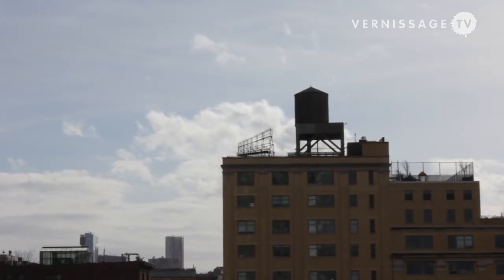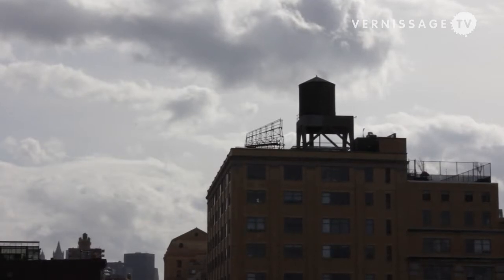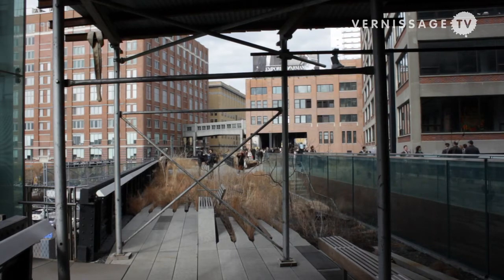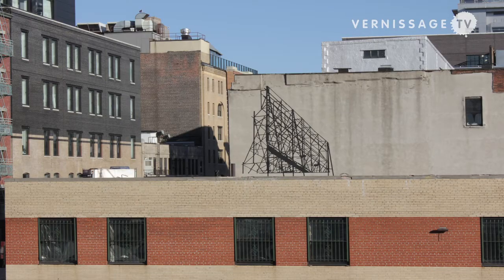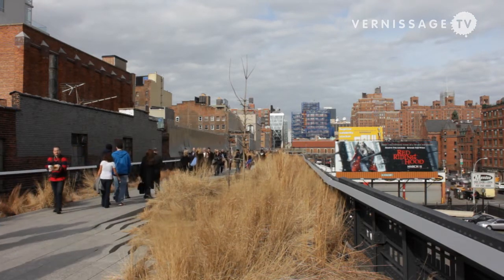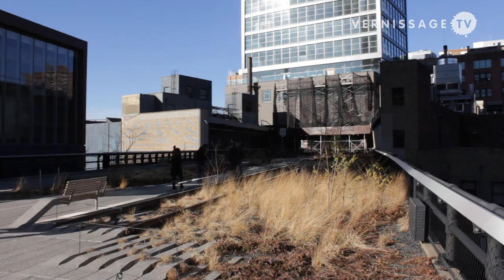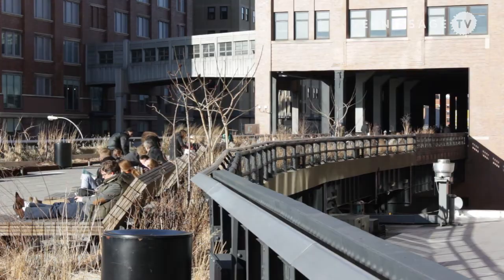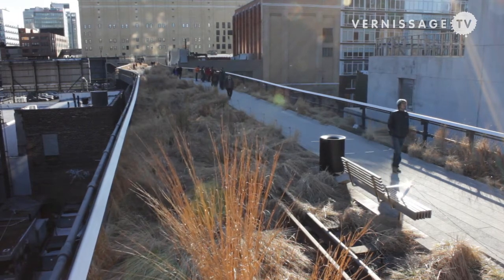Kim Beck: Space Available / High Line Public Art, NYC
| Interview with the artist Kim Beck, who realized the latest project of the Public Art program of the High Line Park in New York City. The project consists of ;consists of three sculptures that are installed on roofs of buildings close to the High Line.

In addition to recreation, the High Line Park in New York City offers its visitors an ambitious public art program. The latest public art project is called "Space Available", conceived by the artist Kim Beck. Kim Beck created three sculptures resembling the skeletal framework behind advertisting billboards. In this video interview, Kim Beck talks about the idea behind her work "Space Available", the challenges of realizing the project, the unique character of the High Line, and future projects.

"Space Available" by Kim Beck consists of three sculptures that are installed on roofs of buildings close to the High Line. With this project, the High Line art commissions reach out to the surroundings of the High Line. They are echoing existing billboards and buildings in partial states of construction.

Kim Beck grew up in Colorado and currently lives in Pittsburgh. She is an Associate Professor of Art at Carnegie Mellon University. Her work has been exhibited in solo and group exhibitions at the Pittsburgh Center for the Arts, Hallwalls Contemporary Art Center, Carnegie Museum of Art, Walker Art Center, Mattress Factory, and Socrates Sculpture Park, among other venues. She is the recipient of numerous awards and fellowships including the Publishing Program for Emerging Artists at Printed Matter, and a Pollock-Krasner Foundation grant. Her work is included in such public collections as the Carnegie Museum, Denver Art Museum, and Memphis Brooks Museum. Beck holds an MFA from Rhode Island School of Design and a BA from Brandeis University.

Kim Beck: Space Available, High Line Public Art. Opening, New York, March 4, 2011.

PS: Interview with the curator and director of the High Line's art program, Lauren Ross